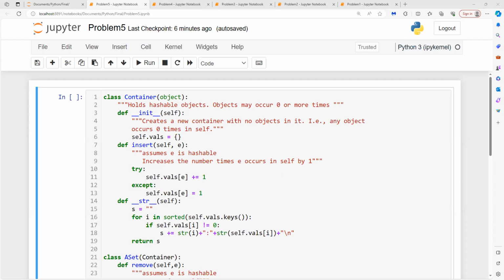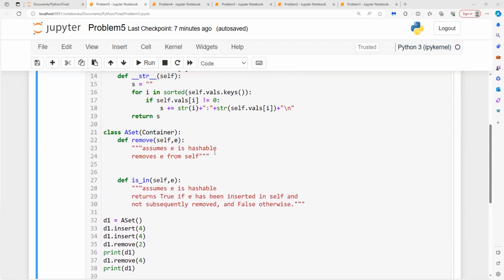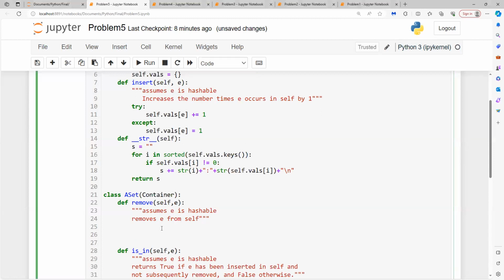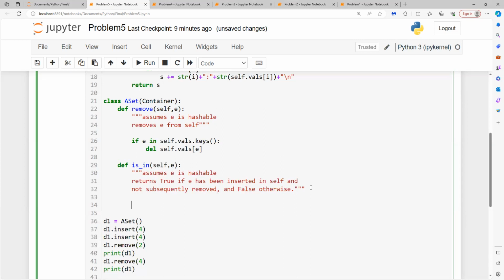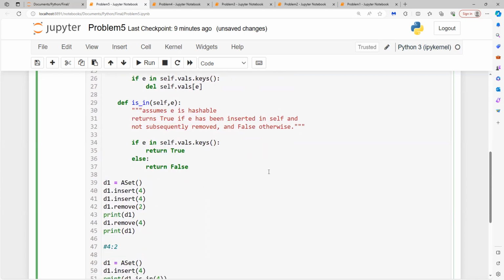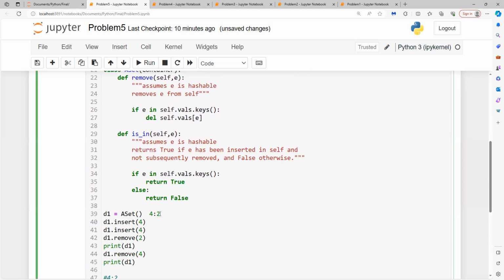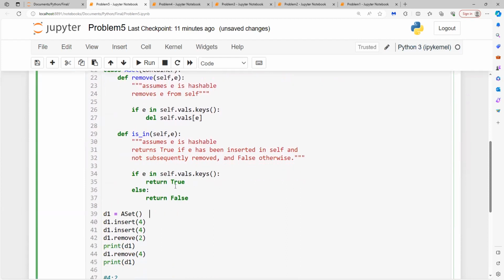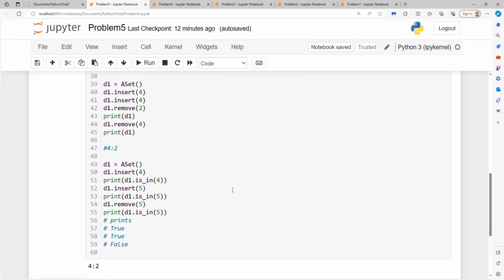Finals Problem 5